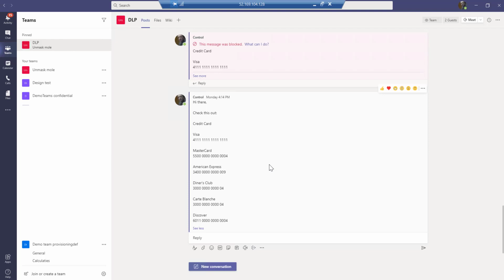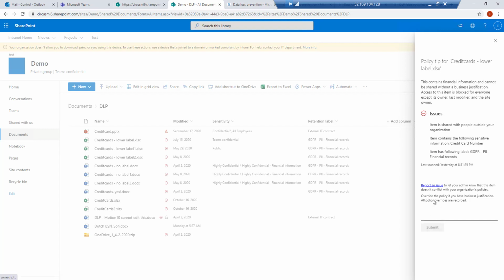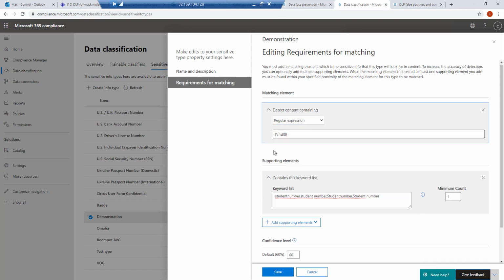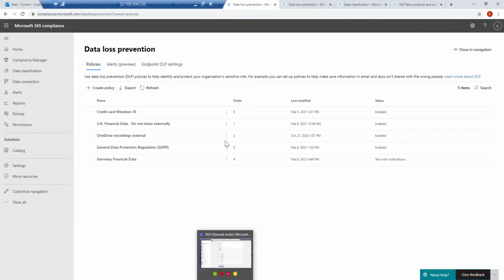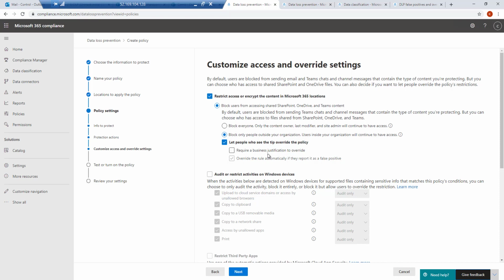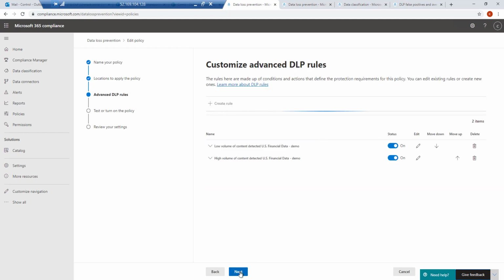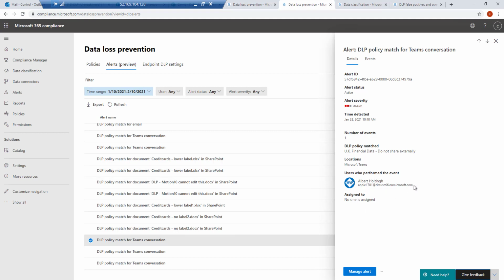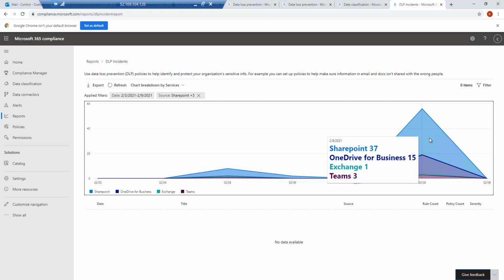Microsoft 365 DLP demonstrations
On the 8th of February I held a session on data loss prevention in Microsoft 365. This included a lot of demo's on the functionality, configuration and management of DLP in Microsoft 365. Subjects included endpoint DLP and the new preview functions. This video shows these demo's.